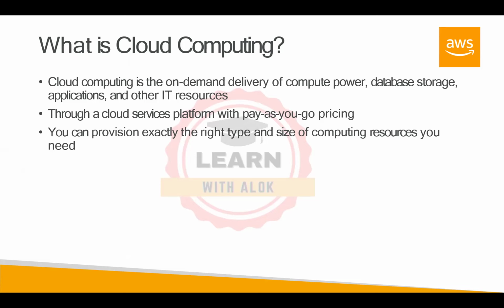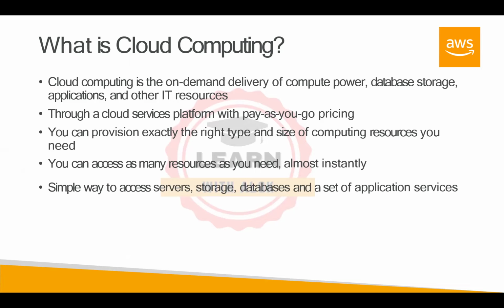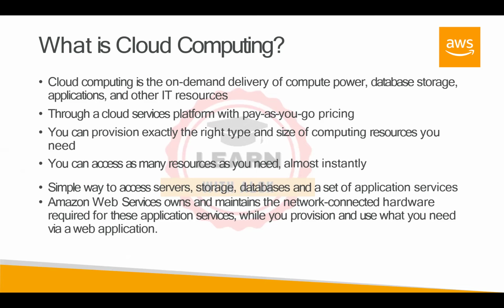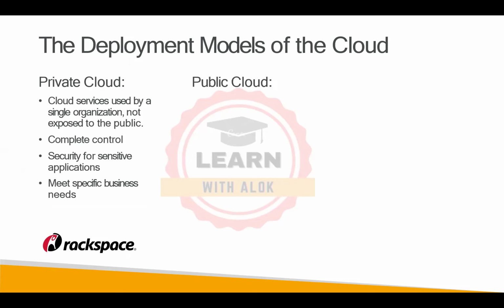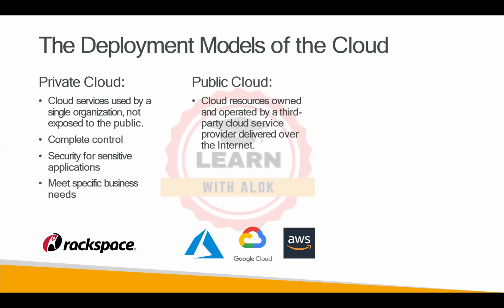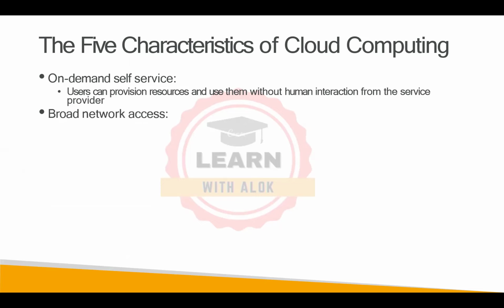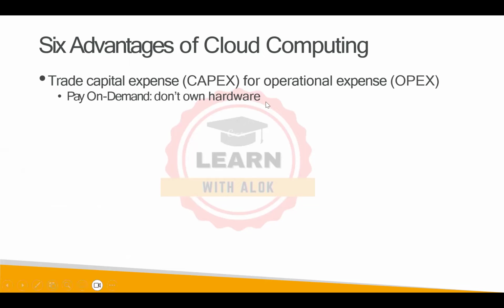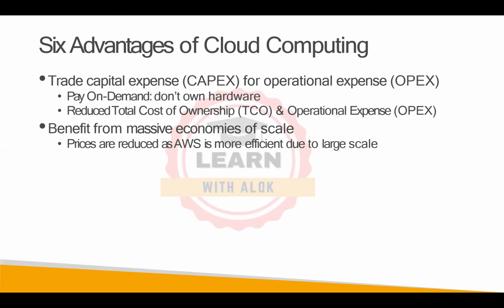What is Cloud Computing?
Curious about cloud computing? This video breaks down exactly what cloud computing is and how it's used in simple terms. Tune in to learn more!